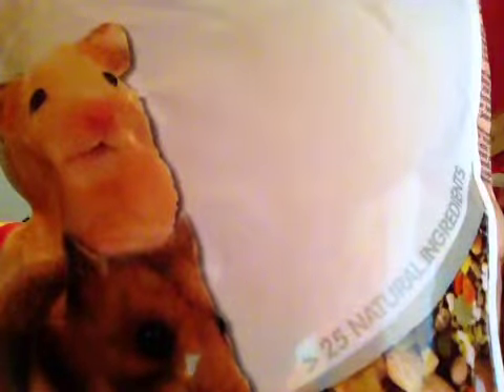What to look for in a commercial hamster seed mix.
Hi, I hope this helps. The Hamster Hideout Forum has a topic to do with my video